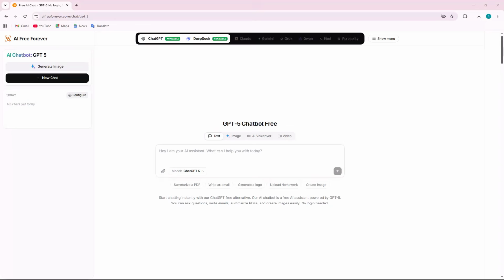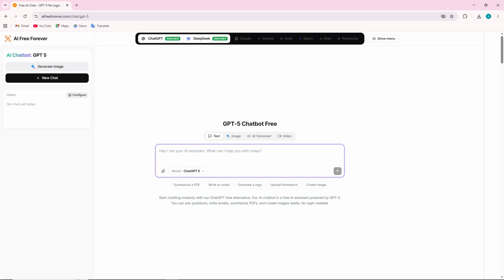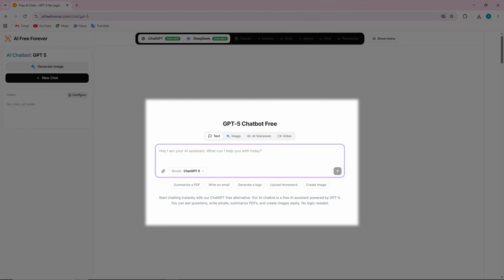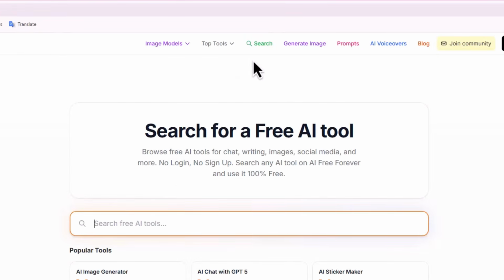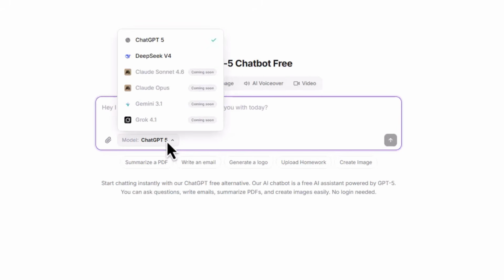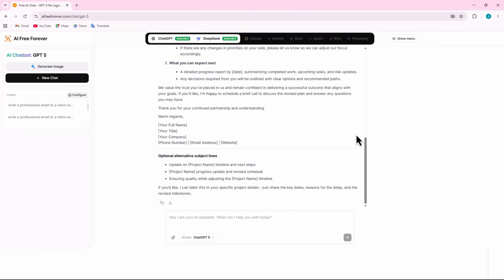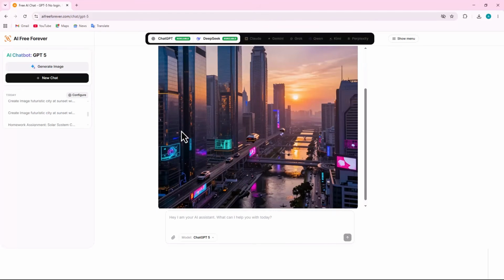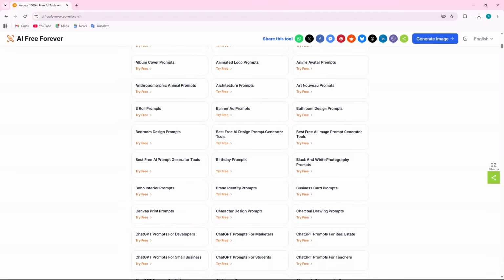ChatGPT Free Alternative 2026: How to Get GPT-5 Access FREE 🤫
Looking for the best ChatGPT free?

In this video, discover how to get 100% free chatGPT-5 access using this powerful free AI chatbot.

Get ChatGPT Features for Free with this AI  chatbot(Free GPT-5 Access)

🚀Learn how to upgrade your daily workflow with chatGPT free features in seconds

Stop paying $20 a month for premium AI features. Today, we break down exactly how to use this free ChatGPT alternative to access advanced model capabilities without entering a credit card. We'll look at the interface, test its logic, and compare it side-by-side with paid subscriptions to see if it really holds up.

This free AI chatbot is your best chatGPT free alternative. It requires no software to install, no restrictive token limits, and no credit card required. We will walk you through the entire process from setting up your first prompt to generating complex outputs in under a minute.

If you are tired of strict limits on the official chatGPT free tier, this free AI chatbot is a game-changer for coding, writing, and productivity.

[00:00] Introduction to the FREE AI TOOL
[00:28] Save cost on chatGPT
[00:43] Free AI Model Access: GPT-5 & DeepSeek V4
[01:13] chatGPTFree vs. $20/Month
[01:34] Navigating the free chatbot Interface
[02:02] Live Test 1: Writing a Professional Email
[02:31] Live Test 2: Homework Assistance
[02:46] Live Test 3: Free AI Image Generation
[03:06] chatGPT Free workflow
[03:19] Exploring More Free AI Tools